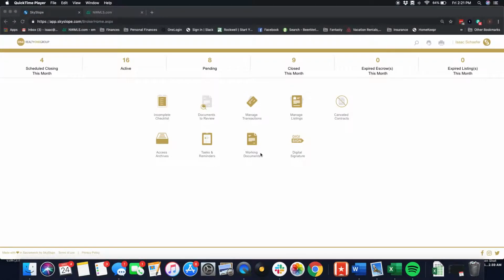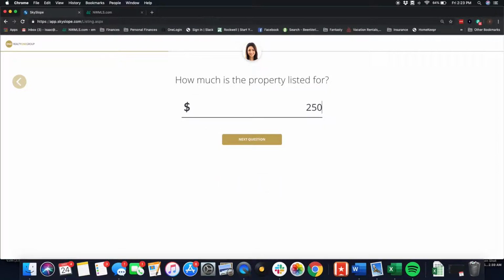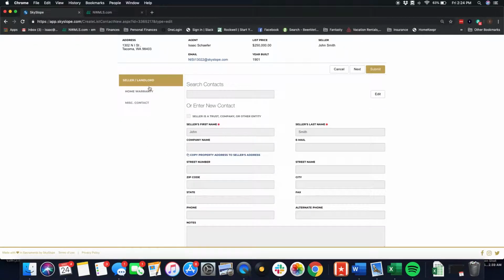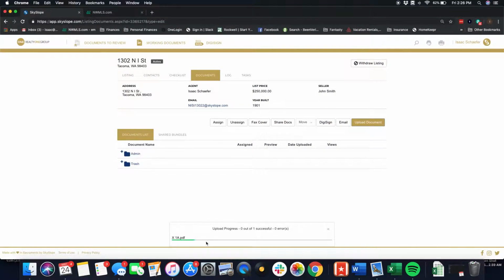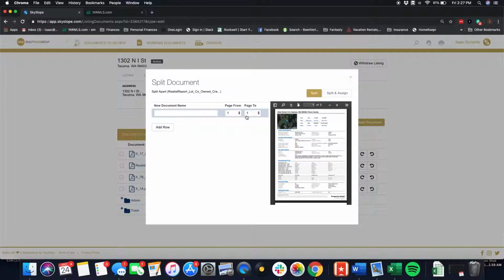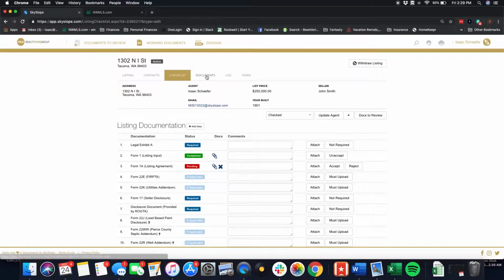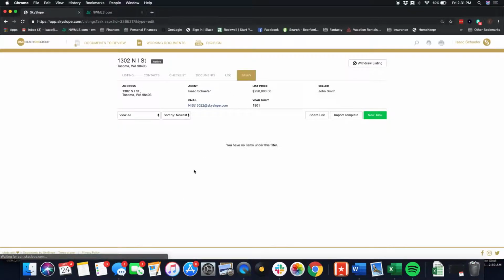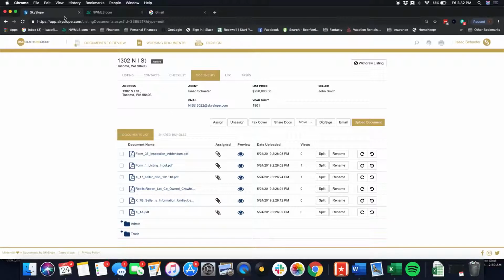Uploading Listings to Skyslope - ROGTK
This video will show you how to upload your listings to SkySlope, start to finish.